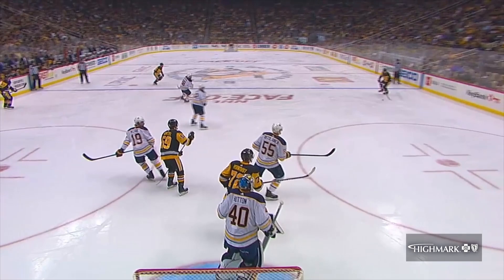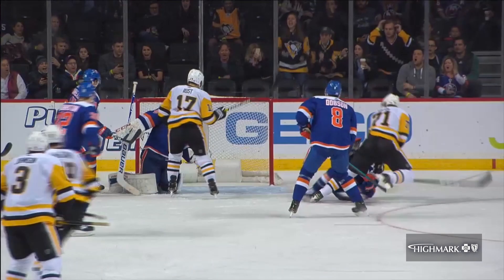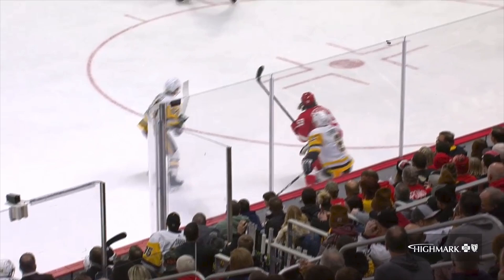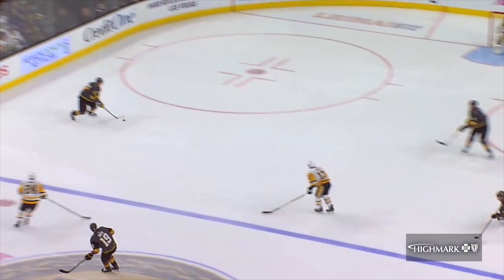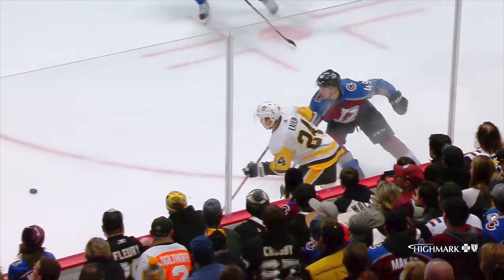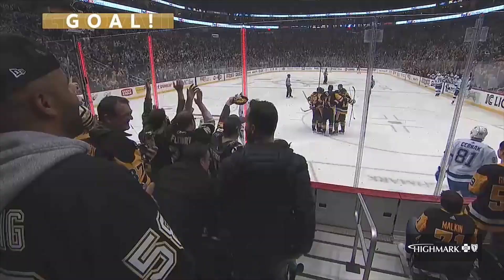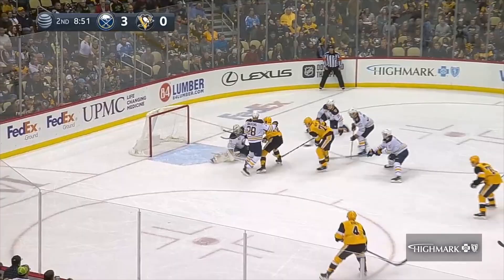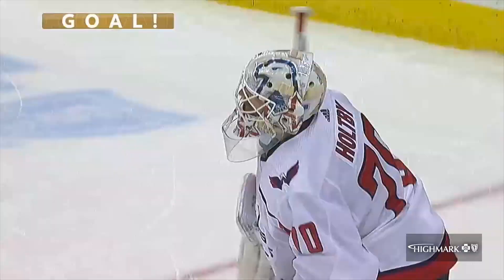The BEST of Evgeni Malkin 2019.20 Regular Season | Pittsburgh Penguins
Few players in the world can take over a game like Evgeni Malkin. Don't miss this compilation of some of Geno's best plays from the 2019.20 regular season!